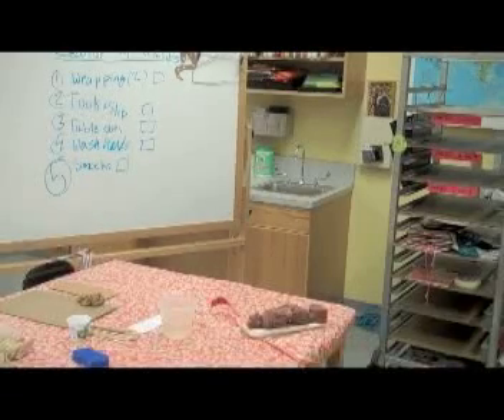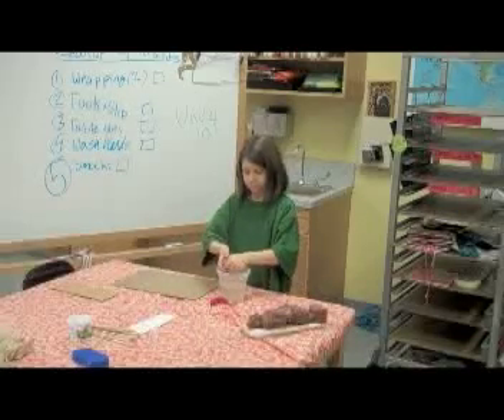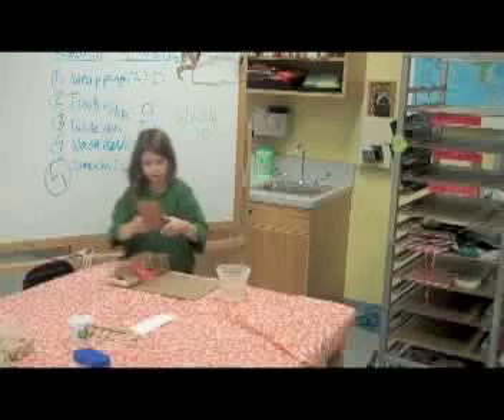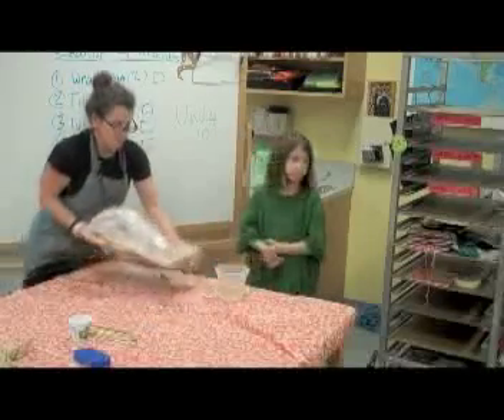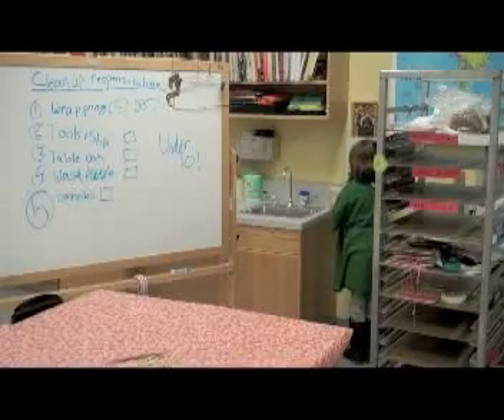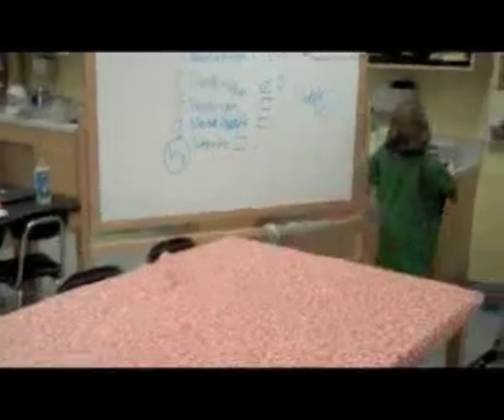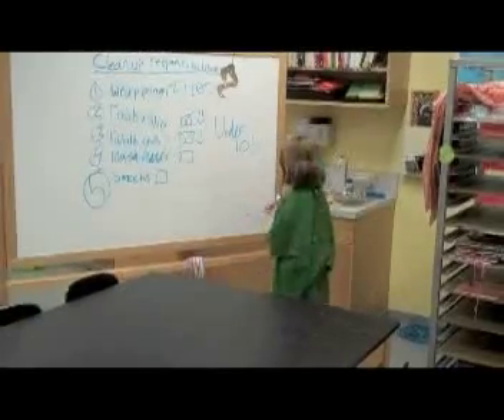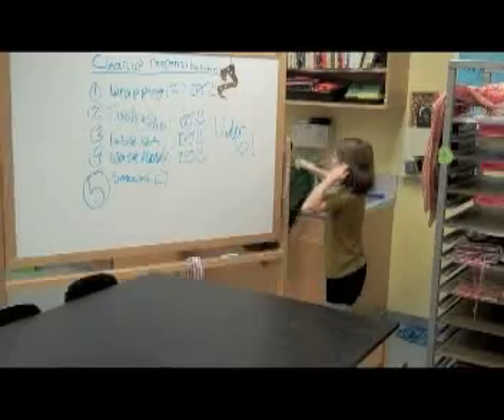Terracotta Clean UP